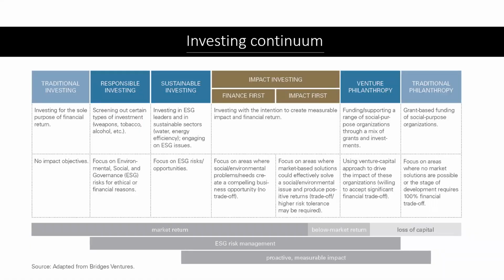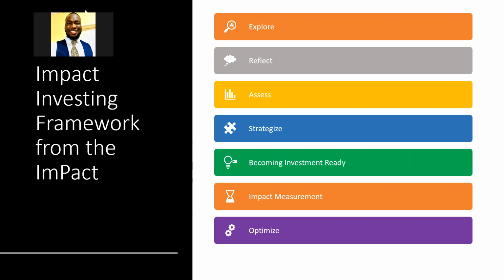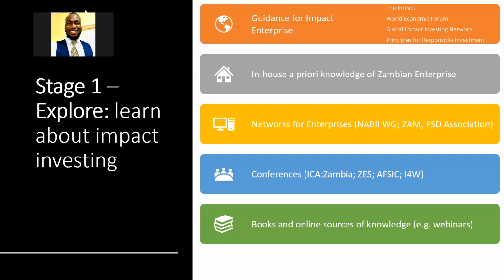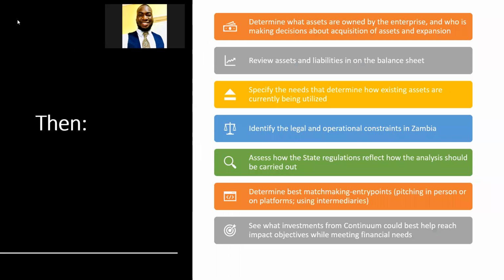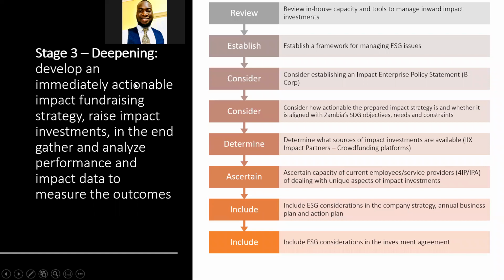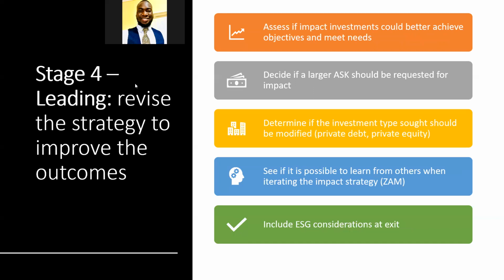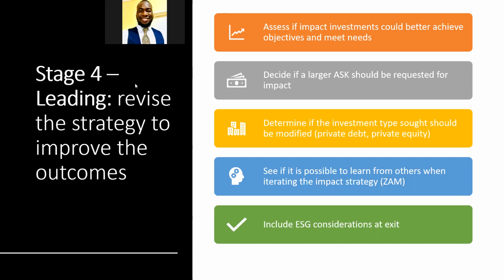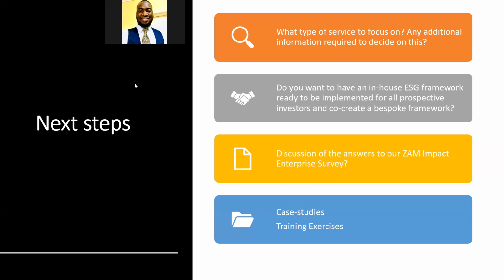4IP Group - IPA ESG TOOLKIT for IEs: Transitioning to become an Impact Enterprise.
This is a teaser for the ESG Toolkit developed by 4IP Group and IPA to help traditional enterprises rethink their strategy and transition to become impact enterprises. Impactinvesting.